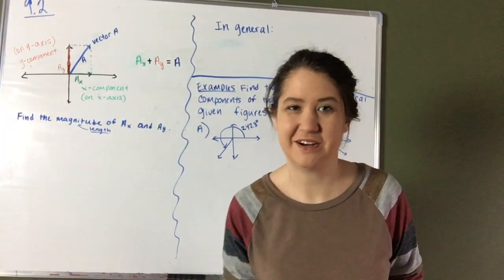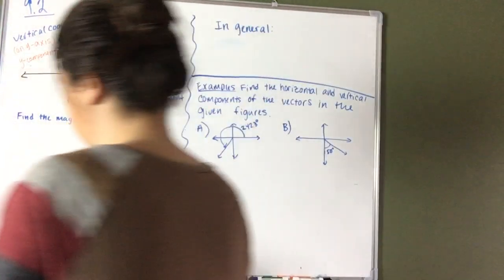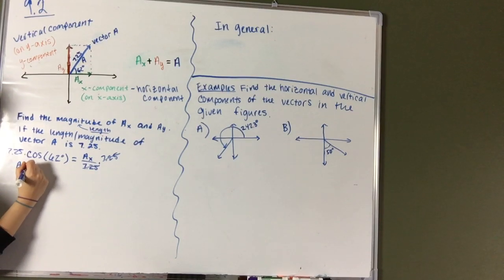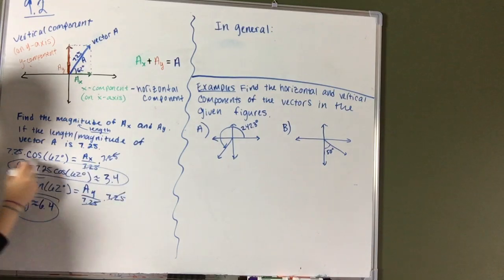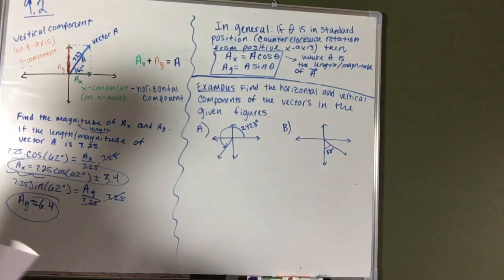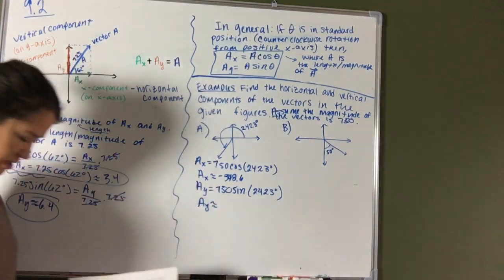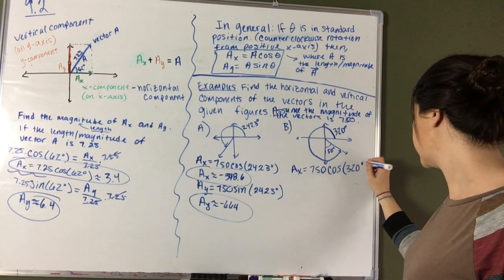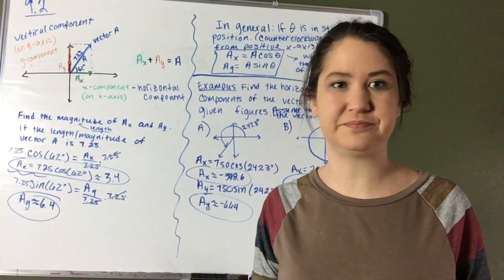MTHM 122 9.2 Finding Components